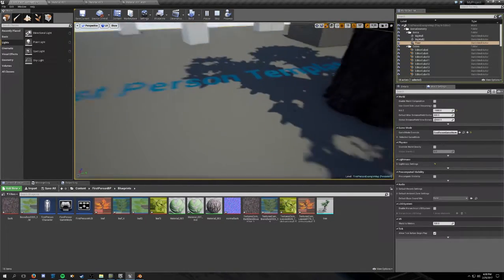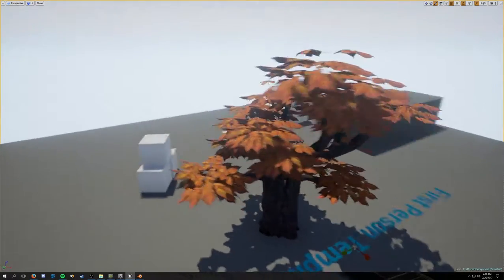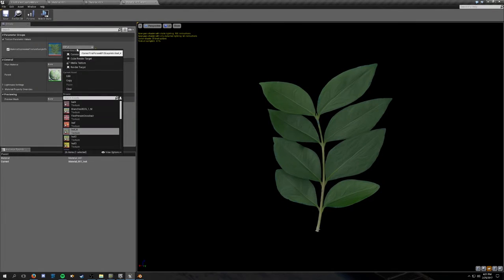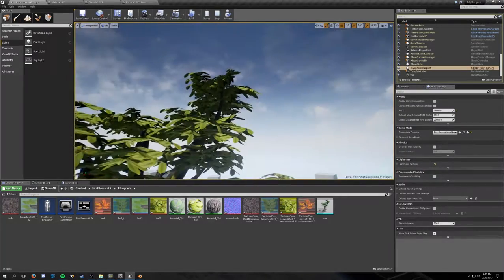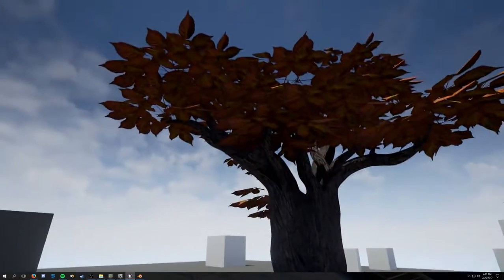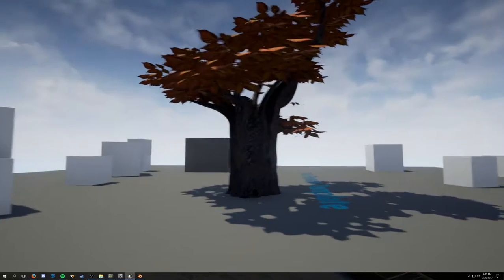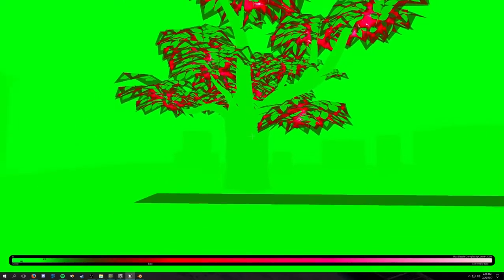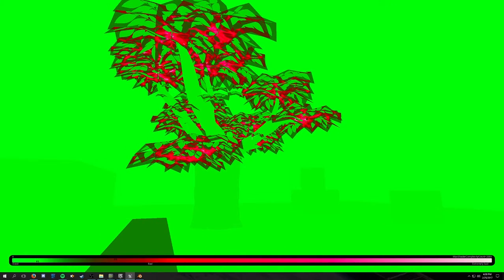UE4 4.13: Trees and Transparency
Hey Barak, just slapped together the tree model in engine for you. Looks amazing! I was blown away when I saw it rendered in Blender. I really like how easy it is to change the look with the leaf textures too.

Anyway, performance is fine. One Level of detail for far away without transparency means you can throw tons of them down. Worst case scenario, forests of the things end up too much for VR and we tweak it a tad for that low-poly flat shaded look.

Thanks!